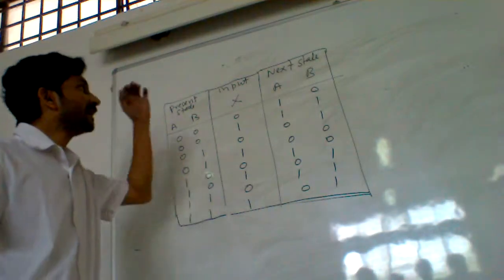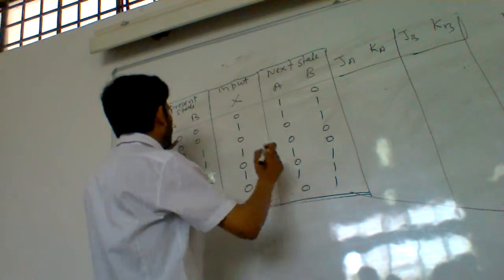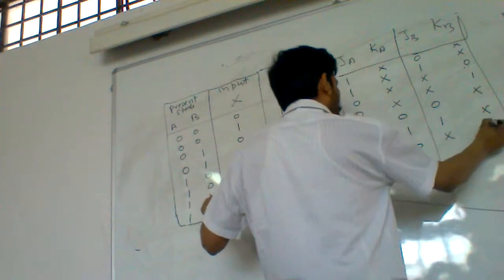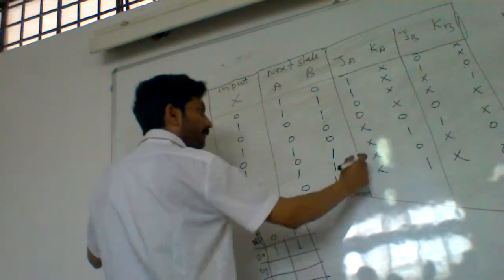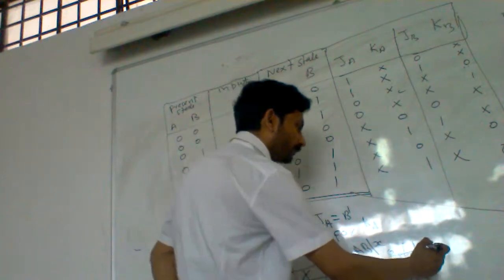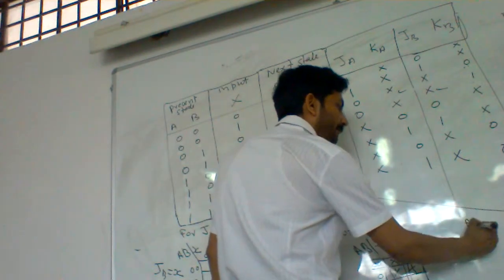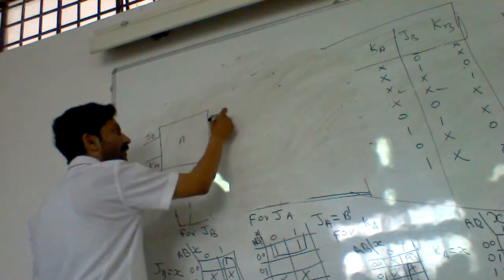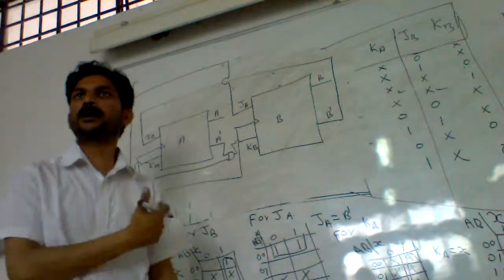Example sequential ciecuit design from state table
Dr. Mansaf Alam, Department of Computer Science, Jamia Millia Islamia, New Delhi,India